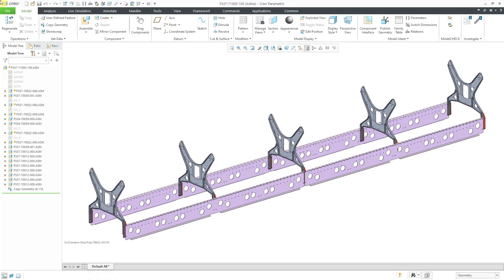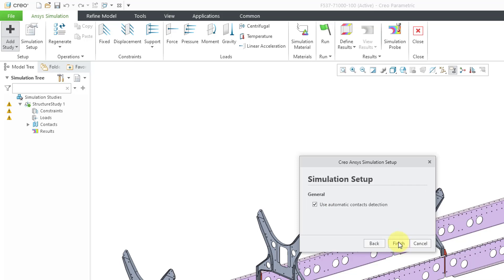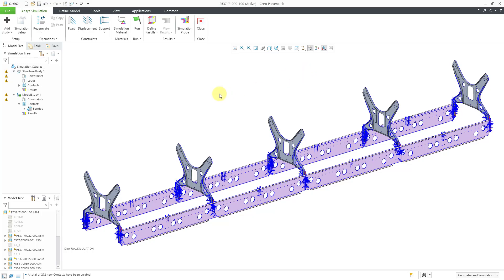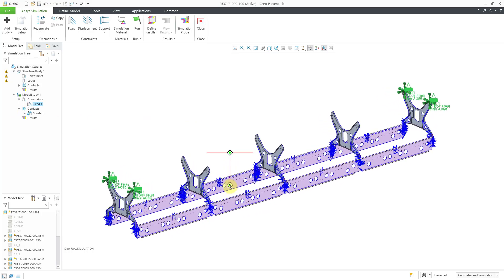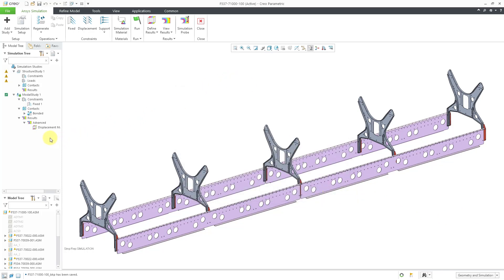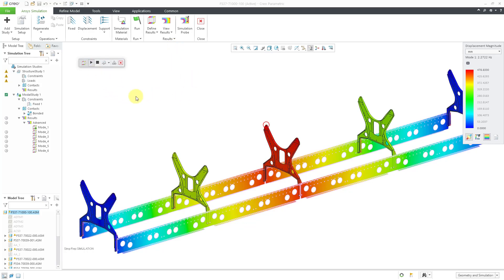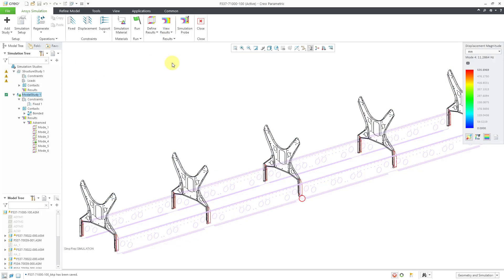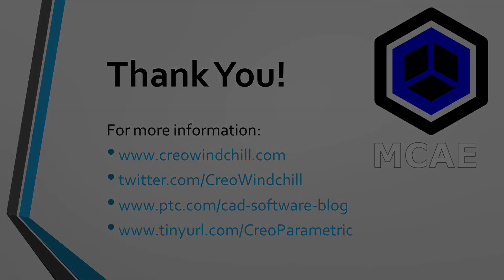Creo Parametric - Creo ANSYS Simulation (CAS) - Modal Analysis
This Creo Parametric tutorial shows how to use Creo ANSYS Simulation to perform a Modal Analysis of an assembly model and then generate visual results.

Thanks,
Dave